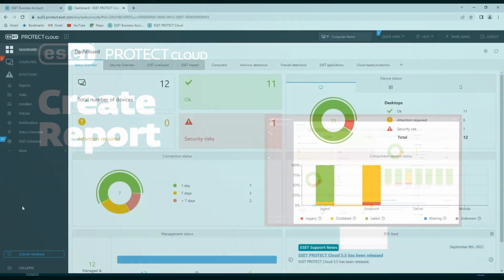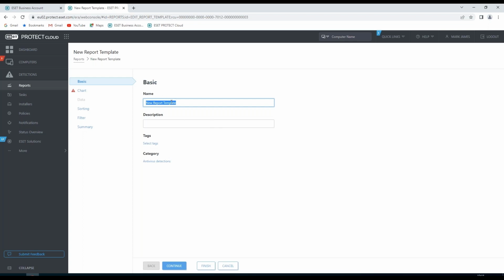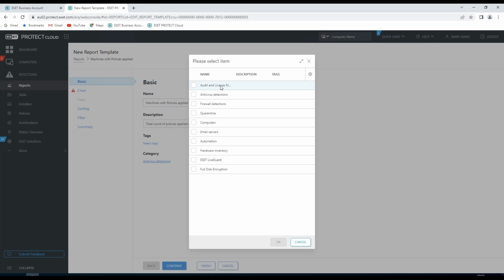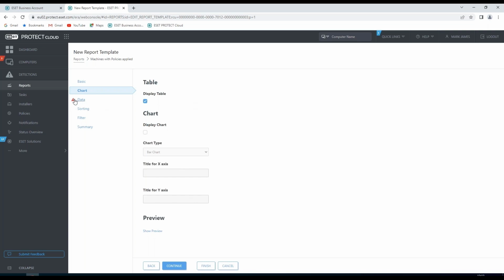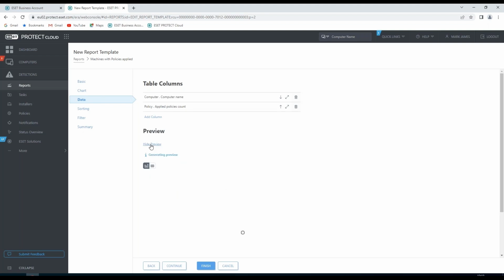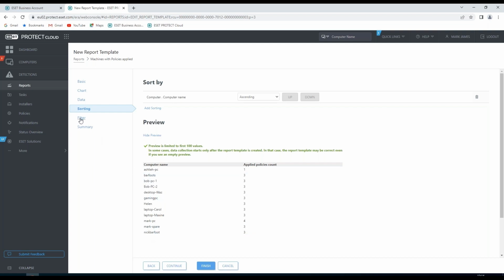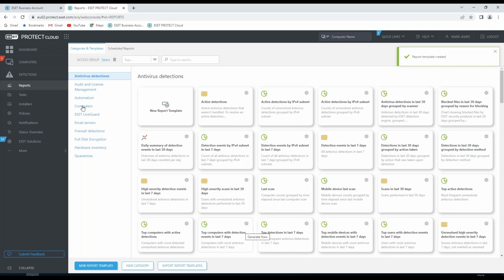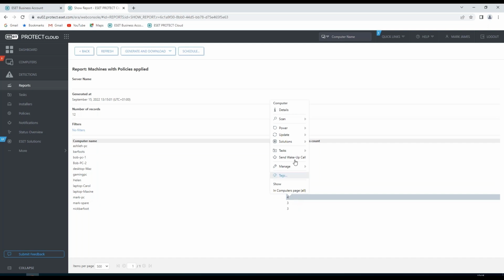ESET PROTECT Cloud Console: izveidojiet pārskatu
Noskatieties, lai uzzinātu, kā ESET PROTECT Cloud Console izveidot pārskatu.